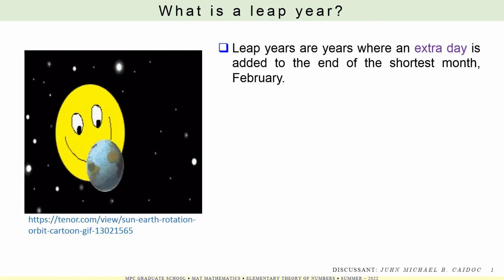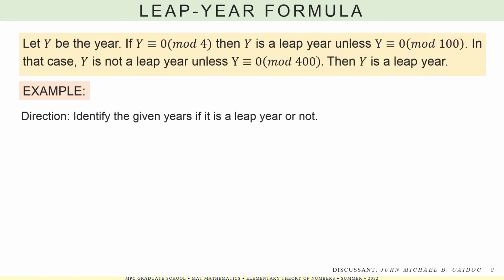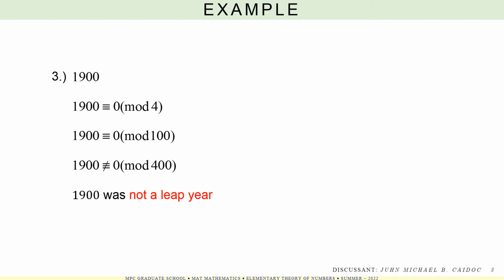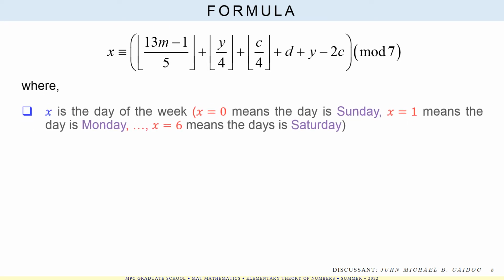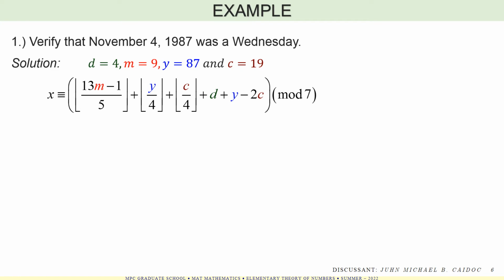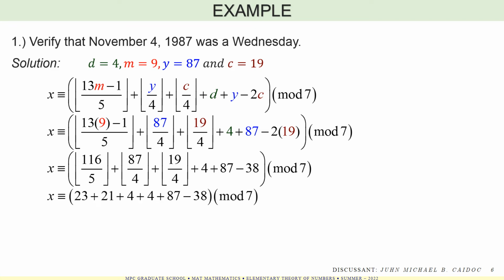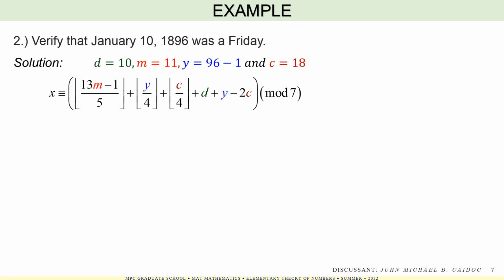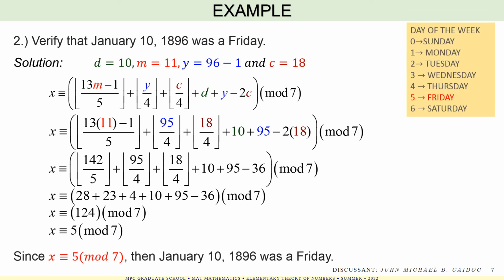Application of Congruence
This Video is focus on Application of Congruences